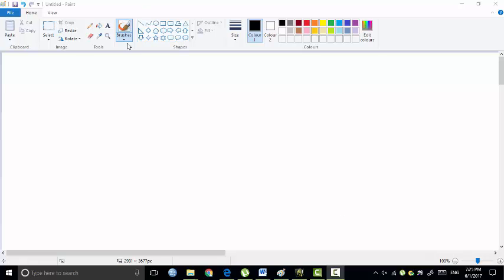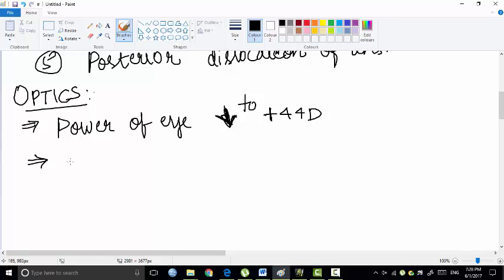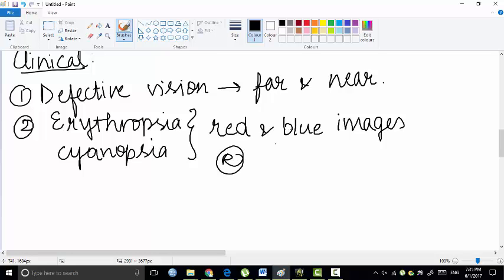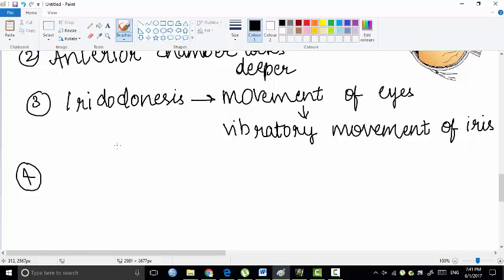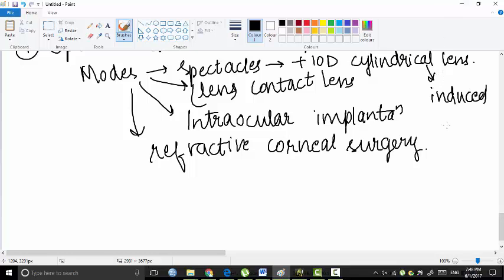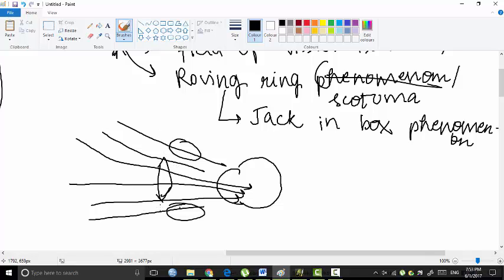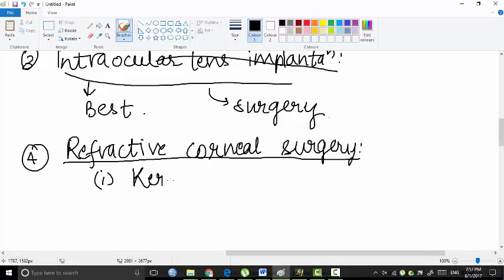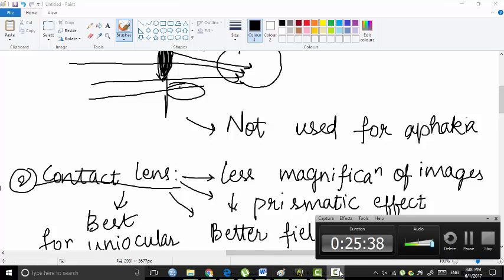aphakia || ophthalmology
Hello Friends,
Happy Learning.